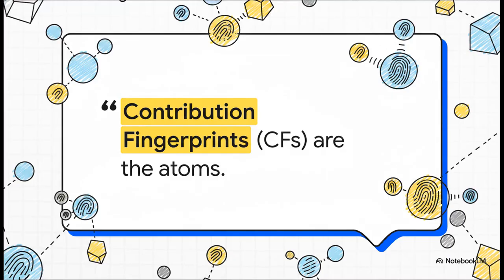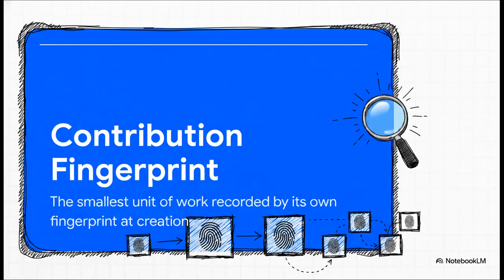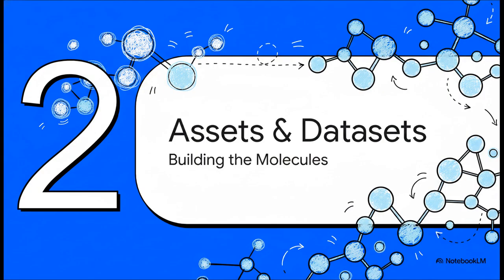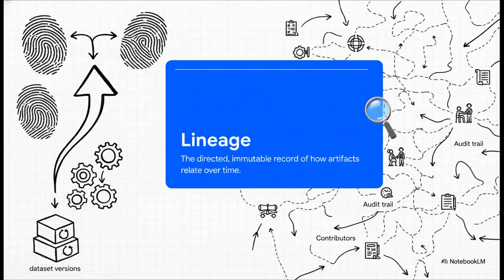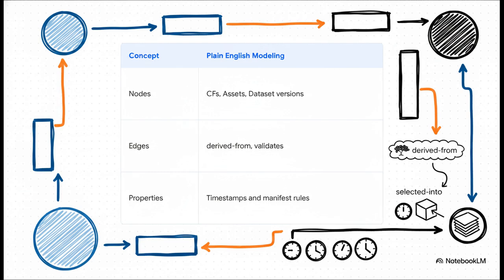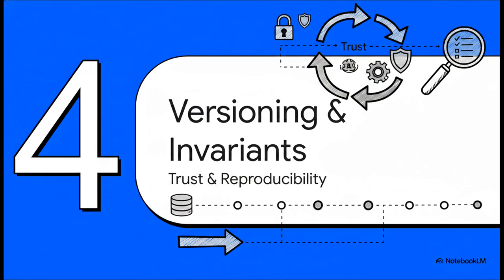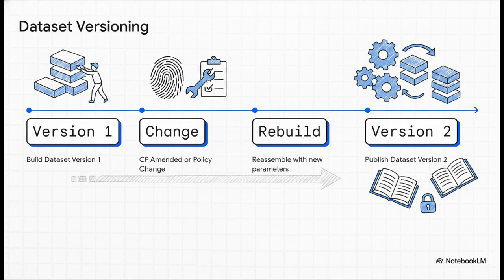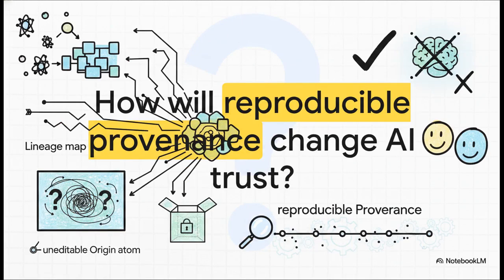Data Assembly and Lineage Framework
In this video, we explore the Codatta Data Assembly and Lineage Framework — a decentralized architecture designed to transform individual data contributions into transparent, reproducible, and high-integrity datasets for artificial intelligence development.

As AI systems become more advanced, the quality and traceability of training data are becoming just as important as model size and computational power. Codatta addresses this challenge by introducing a structured framework that allows every piece of data to be verified, tracked, and economically connected to its contributors.

At the center of the architecture are Contribution Fingerprints (CFs), immutable atomic units that represent individual pieces of work such as samples, labels, annotations, or validations. Each contribution is permanently recorded, creating a transparent foundation for provenance and accountability across the entire ecosystem.

These Contribution Fingerprints are then organized into larger Data Assets, which function as curated building blocks for AI-ready datasets. Multiple assets can be assembled into versioned datasets tailored for specific machine learning tasks, applications, or industries.

One of the most important features of the framework is its comprehensive lineage system. Every dataset maintains a complete historical record that tracks where each component originated, how it was validated, and why it was included. This gives developers full visibility into the exact composition of their training sets.

The system also follows a strict append-only architecture, meaning historical records are never overwritten. If corrections, updates, or refinements are made, the framework automatically generates a new dataset version while preserving previous states for auditing and reproducibility.

This methodology creates a highly reliable environment for AI development where datasets can be reproduced, explained, and independently verified with precision.

By combining immutable provenance, structured assembly, and transparent lineage tracking, Codatta establishes a foundation for more trustworthy and accountable artificial intelligence systems.

Ultimately, the framework represents a major shift from opaque dataset creation toward a future where AI training data becomes auditable, reproducible, and economically aligned with the people who contribute to it.

If you're interested in decentralized AI infrastructure, blockchain-based provenance, AI data engineering, and the future of transparent machine learning systems, this is a framework worth understanding.